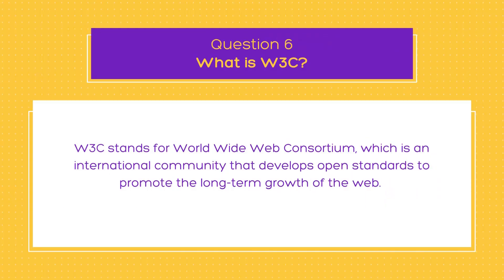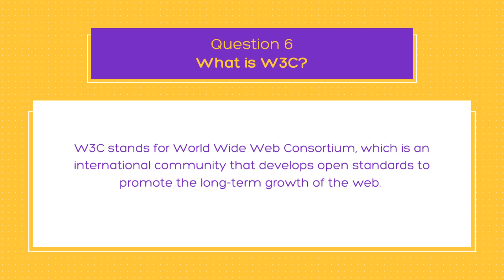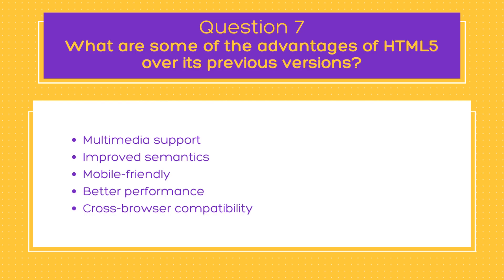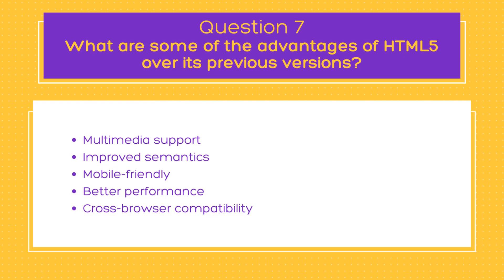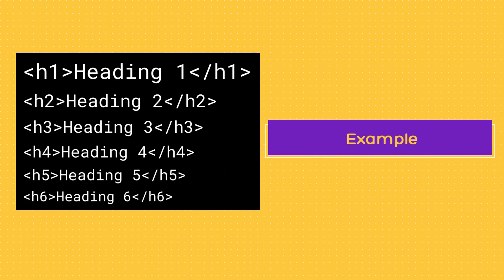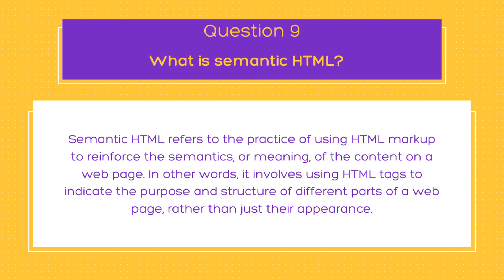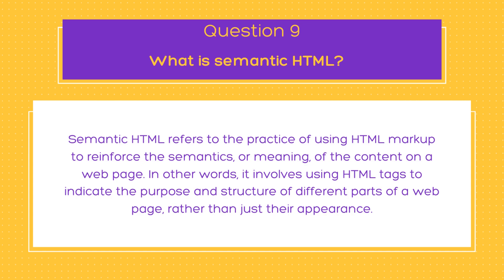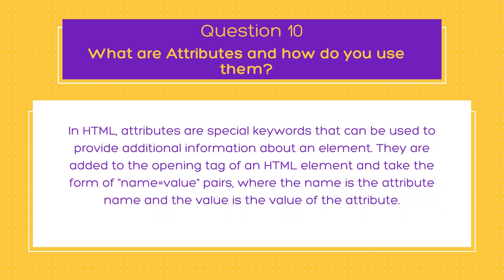Top HTML Interview Questions | Part 2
Hey there, lovely viewers! Today's video is a special treat for all those who have been eagerly waiting for the second part of the top HTML interview questions series. You guys flooded my inbox with so many requests for a follow-up, and I couldn't resist making it happen. Not only have I included more HTML questions, but I've also covered other exciting topics like CSS and JS in the coming videos, just like you asked! So, buckle up and get ready to expand your knowledge with these top interview questions.

00:00 Intro
00:40 What is W3C?
01:40 What are some of the advantages of HTML5 over its previous versions?
03:56 How many types of heading does an HTML contain?
04:43 What is semantic HTML?
06:58 What are Attributes and how do you use them?